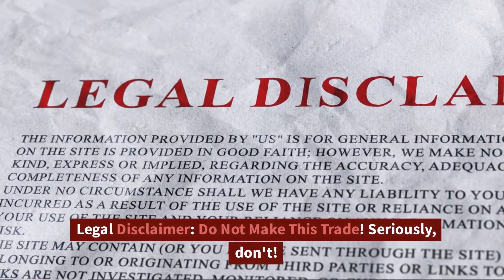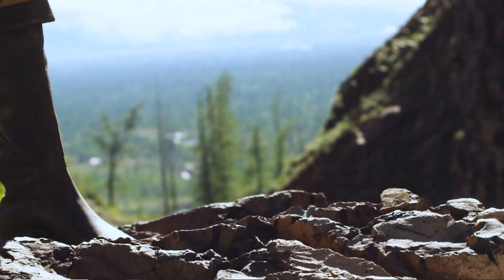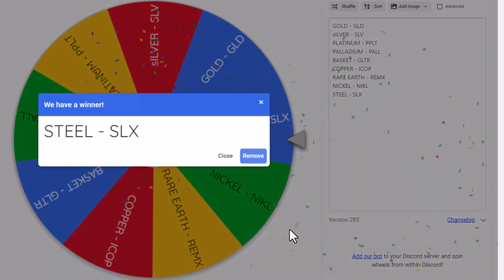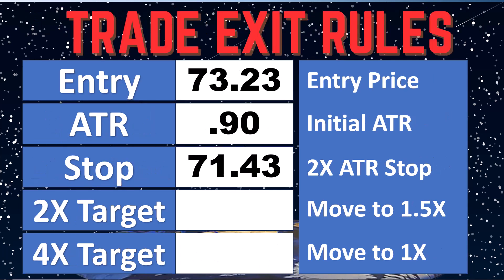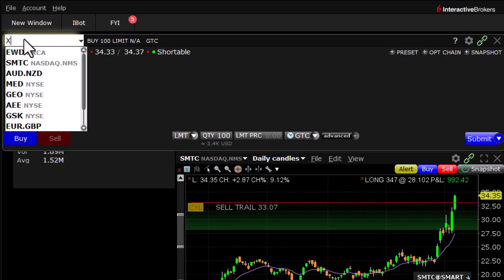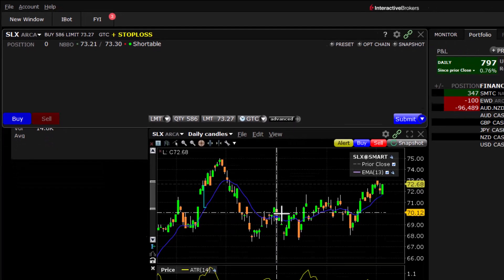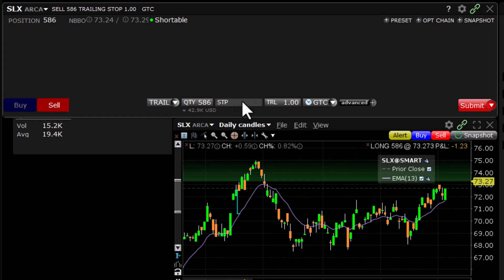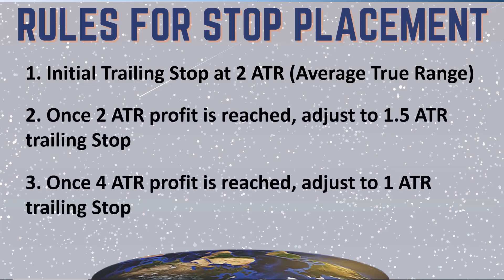Trade #76 - Steel - Long SLX - Steel ETF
Trade #76 - Steel - Long SLX - Steel ETF at 73.27 with a 1.80 Trailing stop (2X ATR)

We pulled out the wheel and spun for a winning trade.  We entered in all the mining and precious metals etfs and ended up with the Steel ETF of SLX.

Chapters